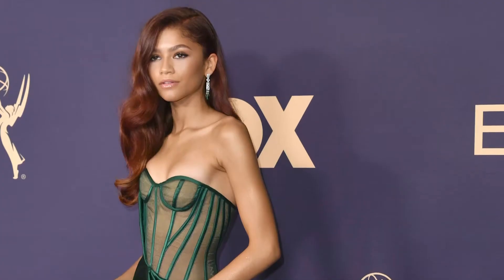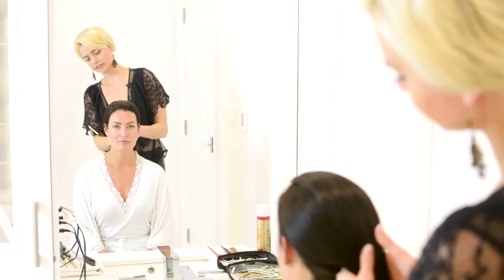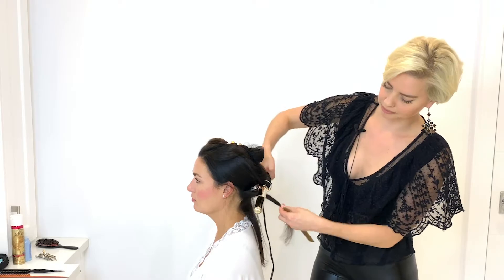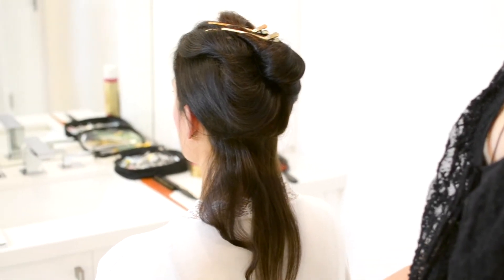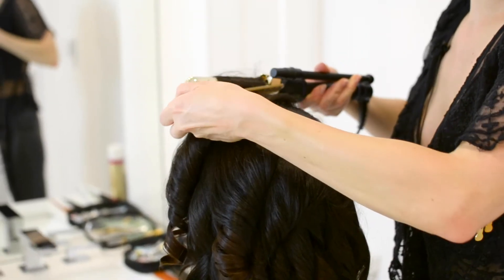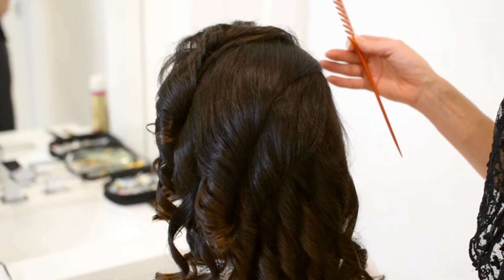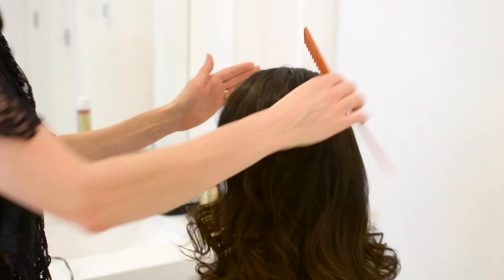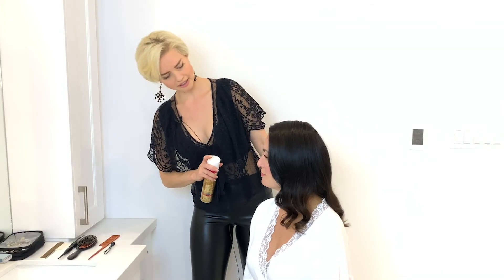Zendaya's Emmy Awards Hairstyle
Get Zandaya's red carpet 2019 Emmy award look.  This look is created using both a flat iron and a curling iron.  The iron in the video is from Hot tools and  is 3/4 inch.  Let me know how it goes for you.